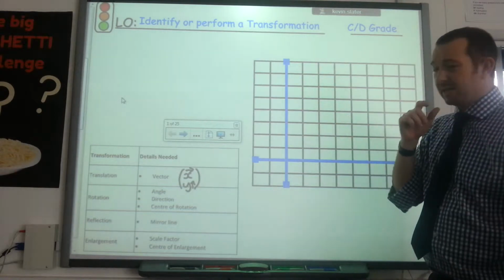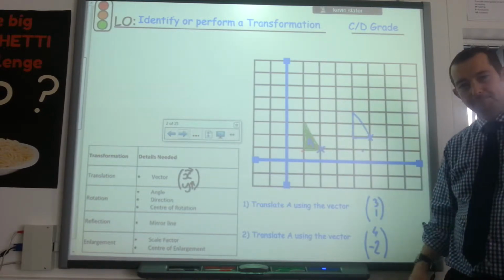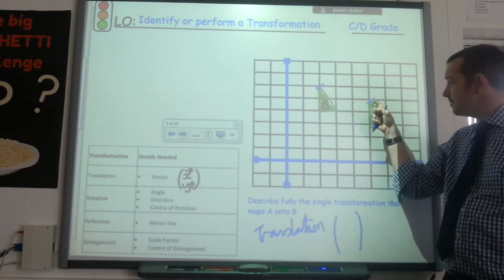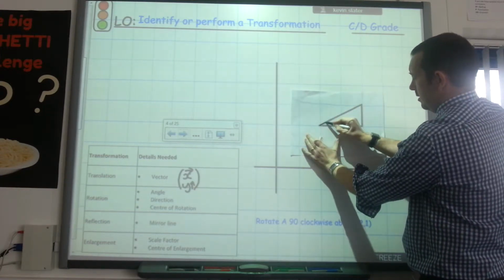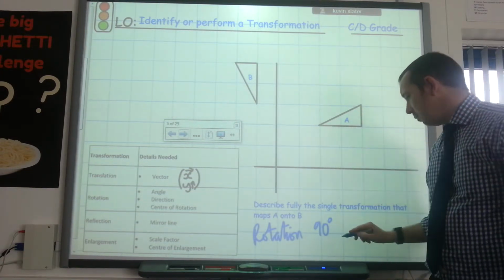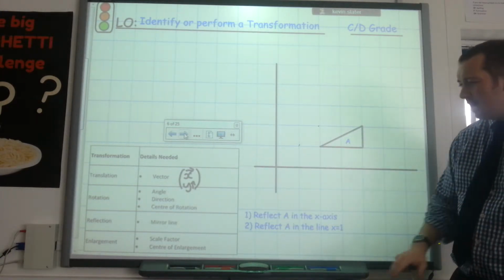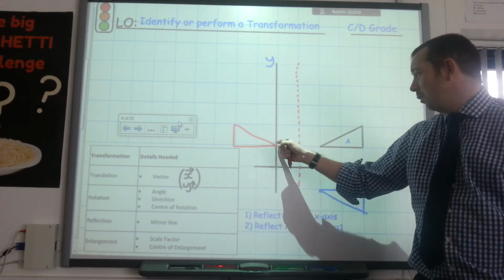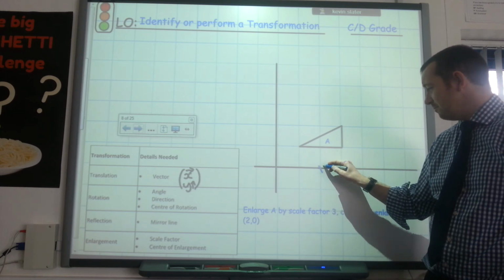Transformations part 1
C Grade revision session on all 4 transformations including exam questions and answers for viewers.